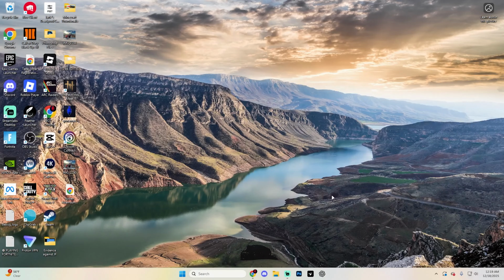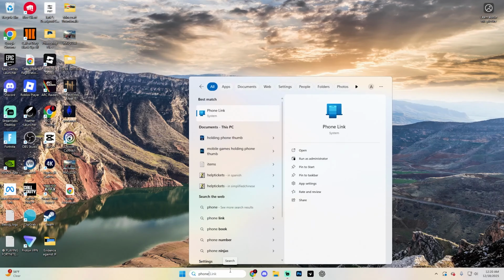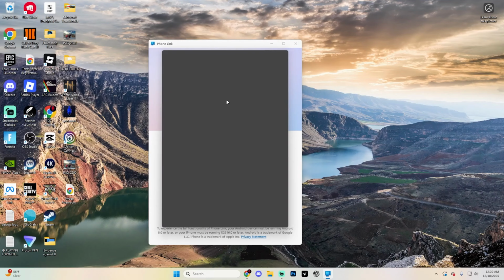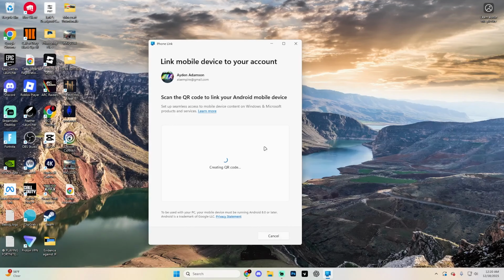How To Connect Android Phone To Windows With Phone Link - Step By Step